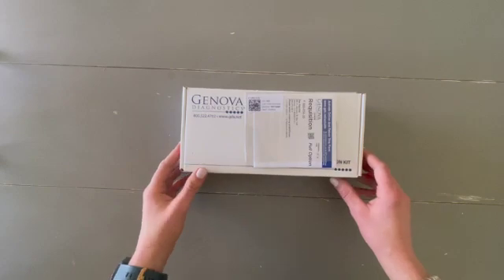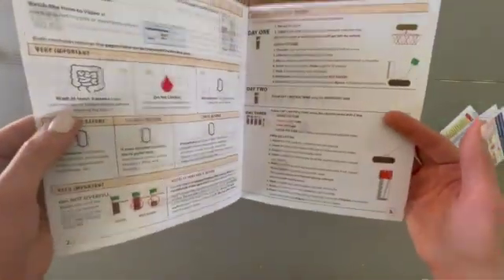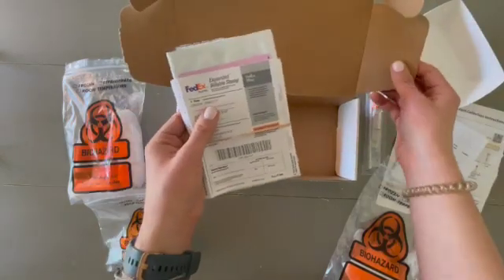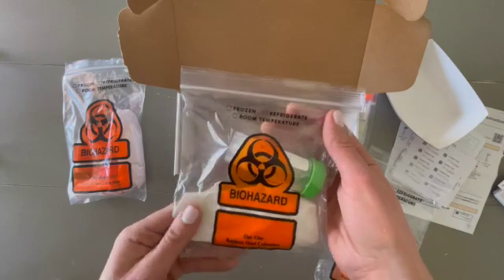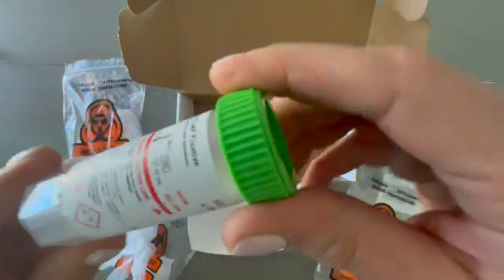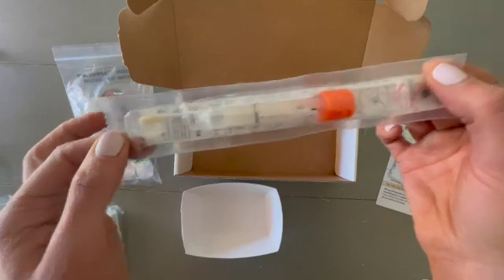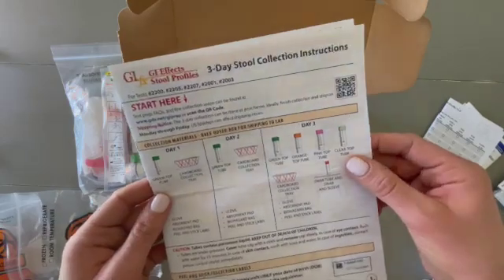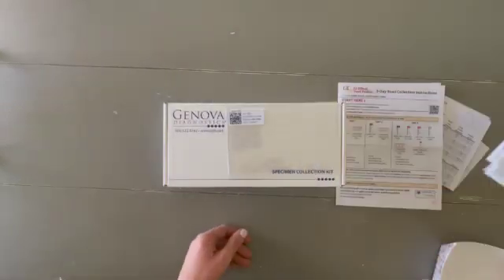Unboxing the GI Effects Comprehensive Stool Test by Genova Diagnostics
What to Expect with the GI Effects Comprehensive Stool Test by Genova Diagnostics.

I'll walk you through unboxing the test kit, how to complete the forms, and how to send it back to the lab.

For more information about Functional Lab Testing and to order a GI Effects Test